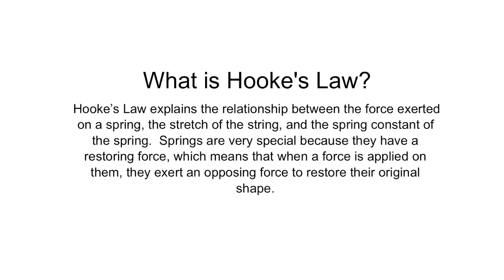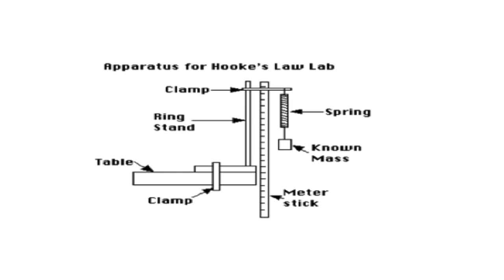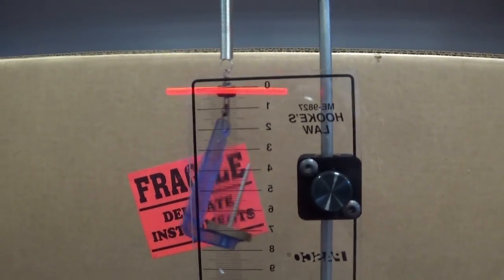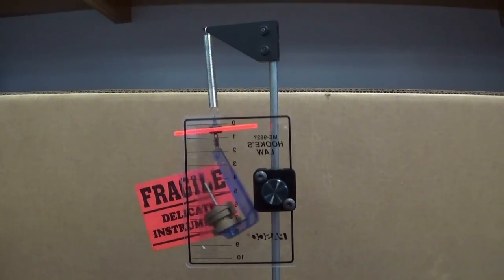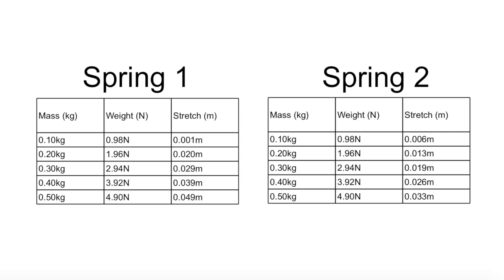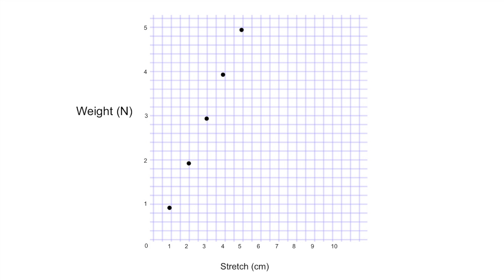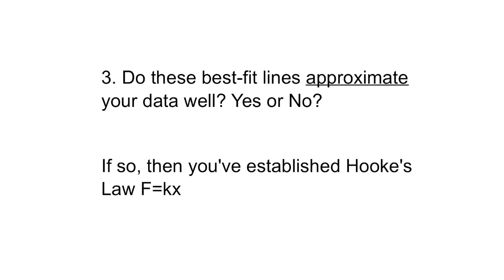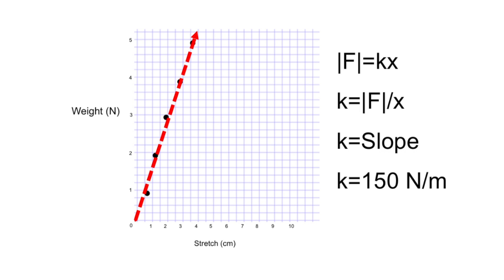PSI Dynamics Hooke's Law for Teachers